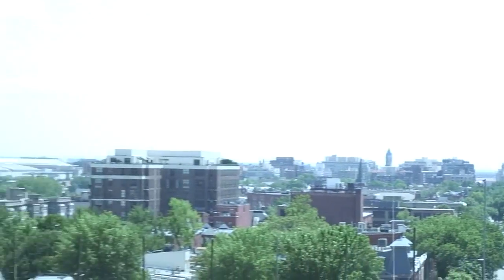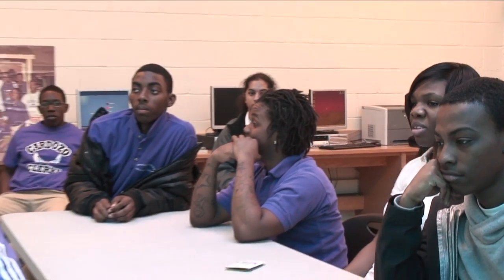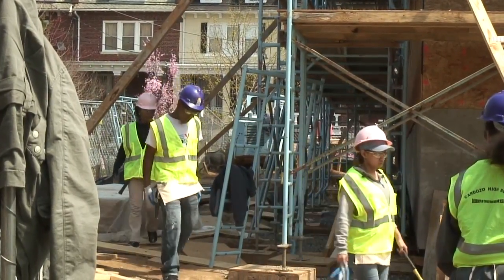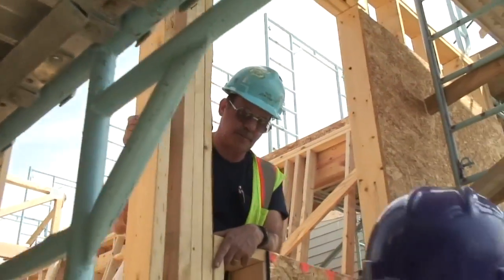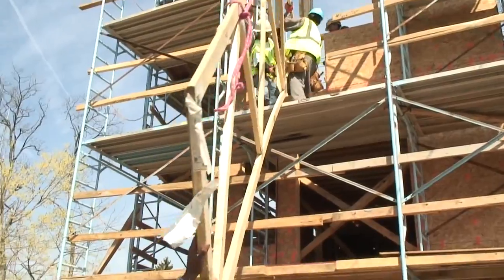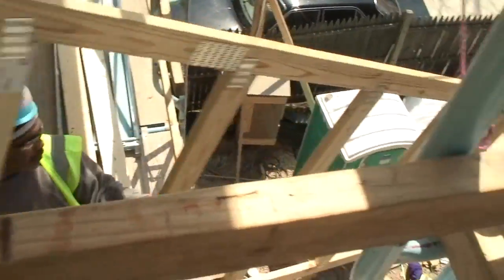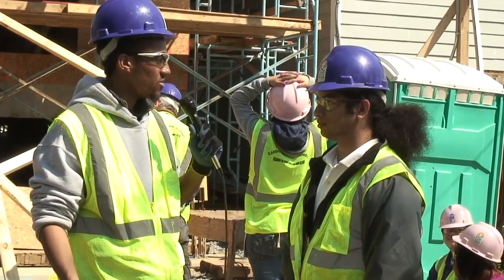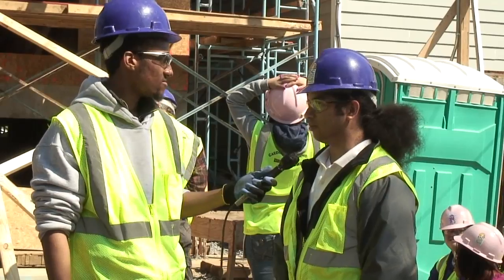Build a House - Build a Future in the Academy of Construction and Design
Students in the Academy of Construction and Design at Cardozo Senior High School in Washington, DC, are building a single family house in the local community and gaining skills that will serve them for a lifetime.  Video highlights the Academy's Build a House - Build a Future construction education program for students in grades 10 through 12.